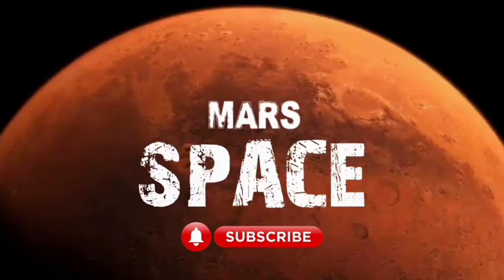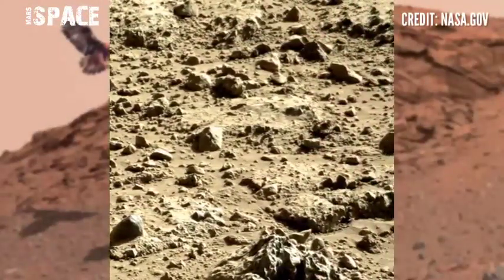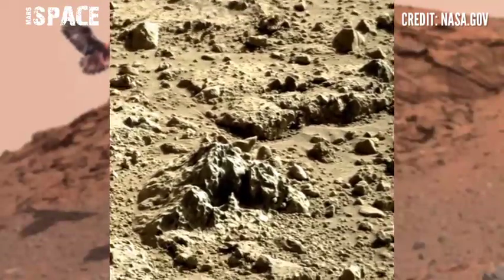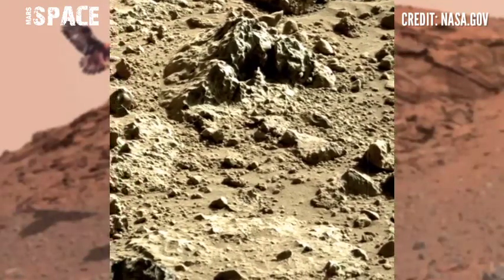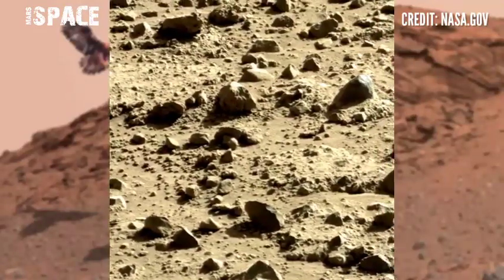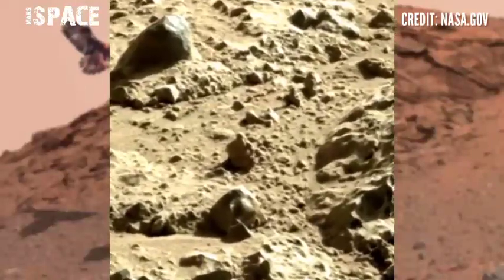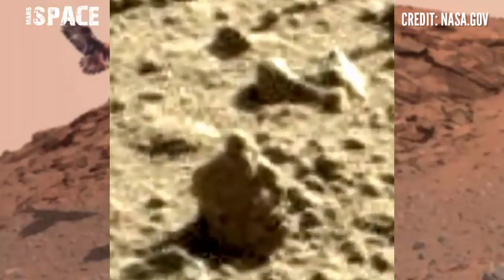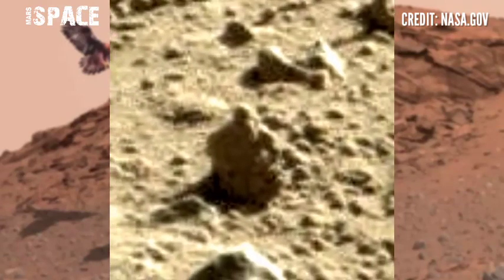Mars rover recently released new video footages of mars || mars new 4k video || mars latest video